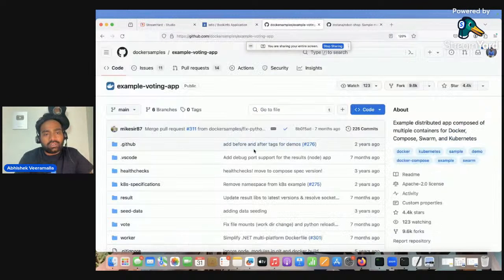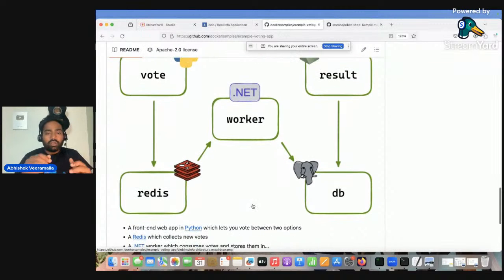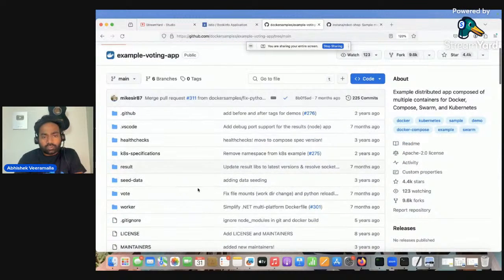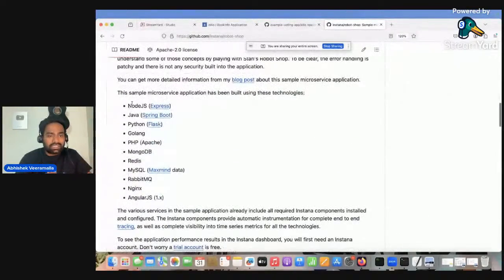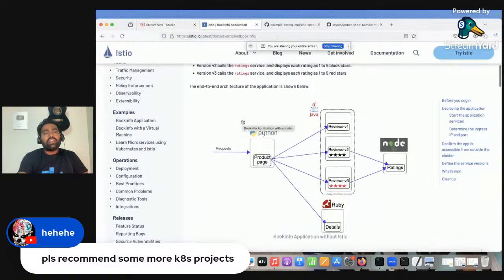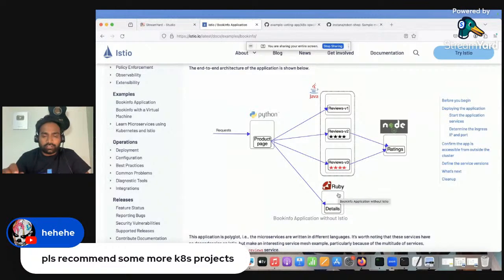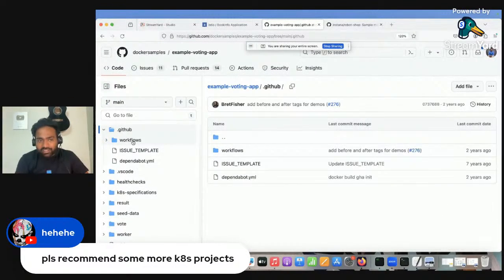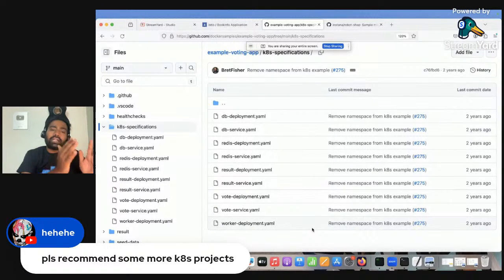Create Your Own DevOps and Cloud Projects || Let's talk Live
Detailed Roadmap with Must Have's and Good to Have's

In this video, I will explain in the most easy and crisp way without wasting any time on "What are the things that you need to learn to become a DevOps Engineer". From basics to advanced I will explain what are the things that one need to learn. DevOps is basically a culture where DevOps Engineers deal with a lot of tools and technologies, so watch the video till the end to get a clear understanding on what tools and technologies to learn.

what to learn to become a devops enginner ?
what to learn to switch from non-it to it ?
what is the devops engineer roadmap ?
DevOps Engineer roadmap in 2024
DevOps in 2024 ?
Best DevOps channel
Best DevOps courses .